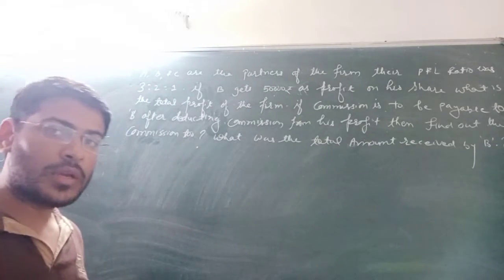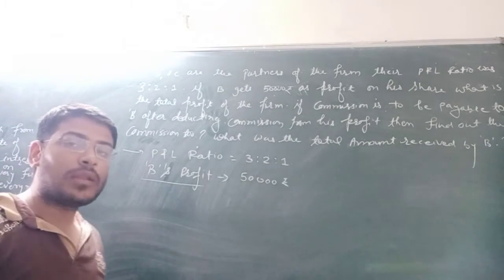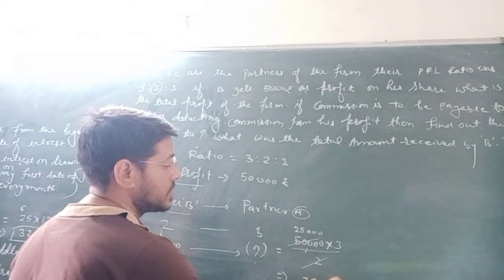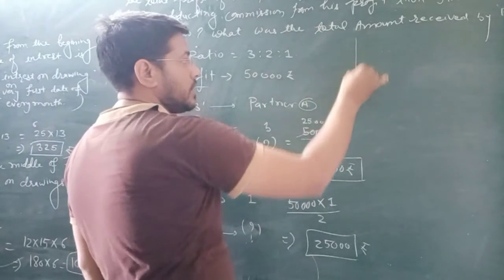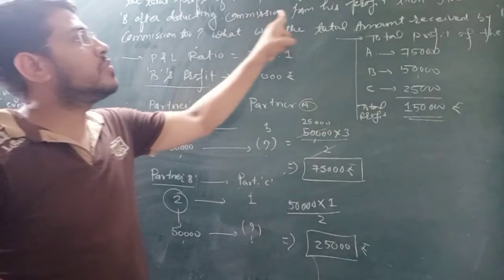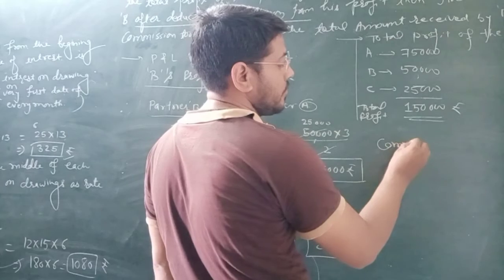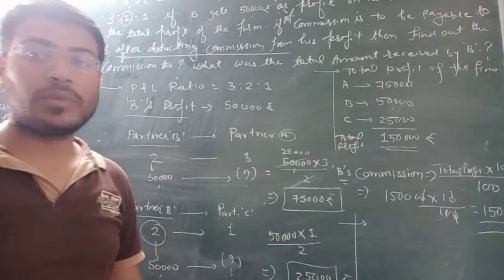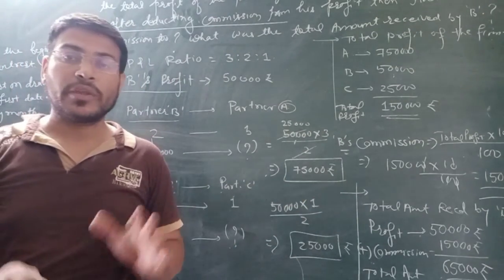Std 12 chap 1 introduction of partnership firm short sums by BIRSINGH RAJPUT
Saraswati classes ahmedabad